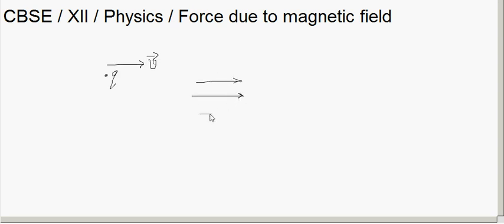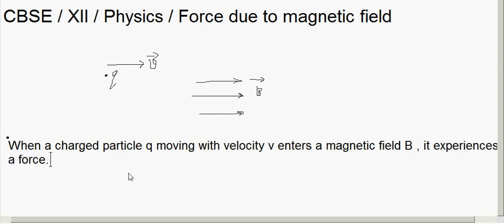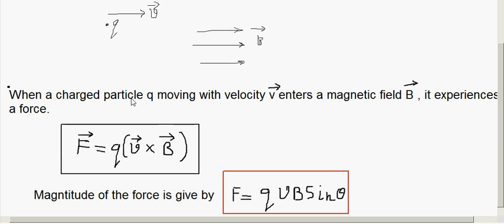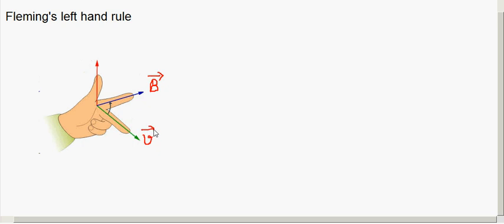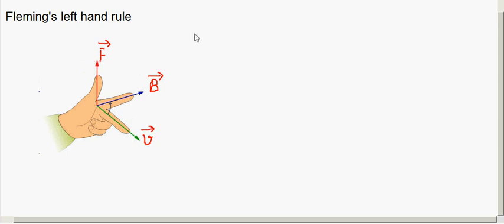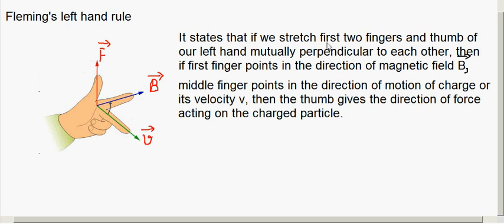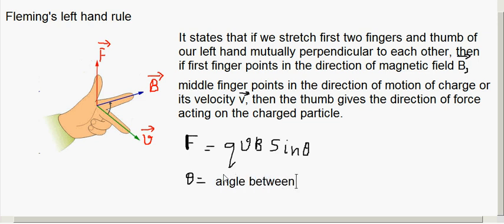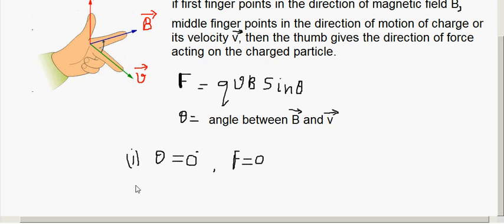CBSE Class XII / Moving Charges and Magnetism/ Force due to magnetic field/01